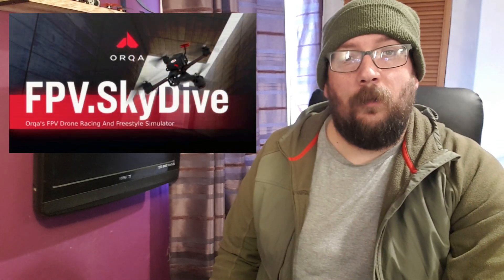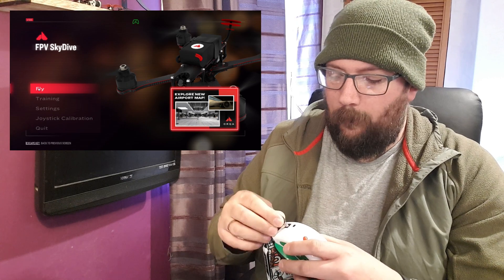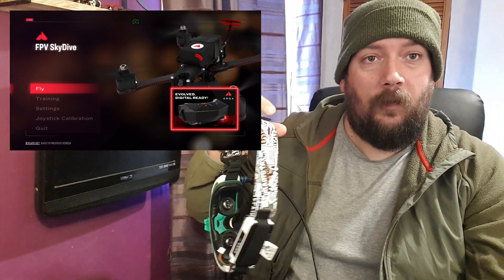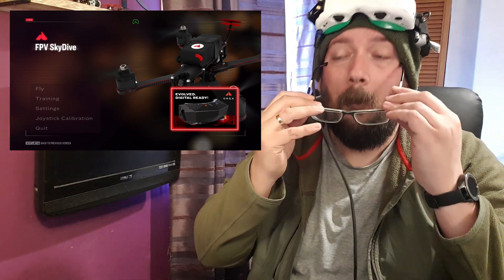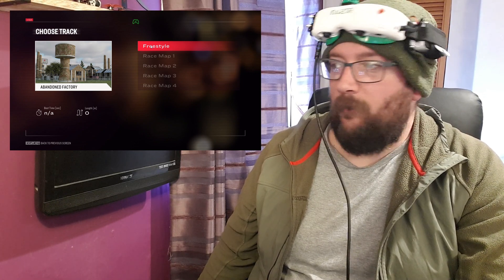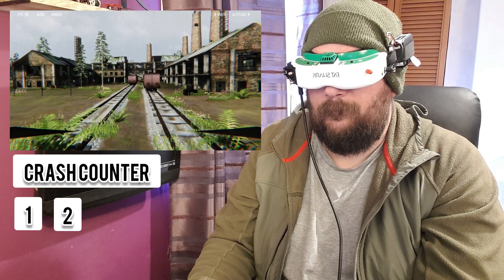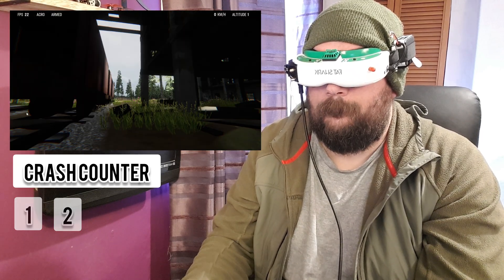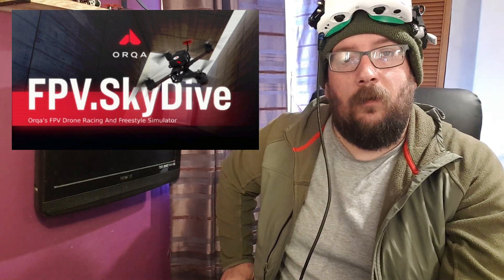Make your simulator a little more realistic .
In this video we look at how to hook up your fpv goggles to your pc/laptop and use them when flying the simulator.

Your googles need to have a hdmi input for this to work .

I'm using the fatshark attitude v6.

Matt